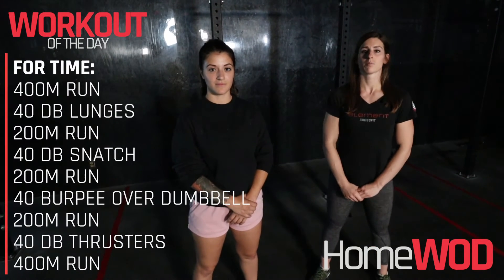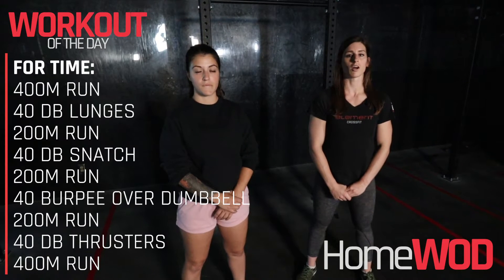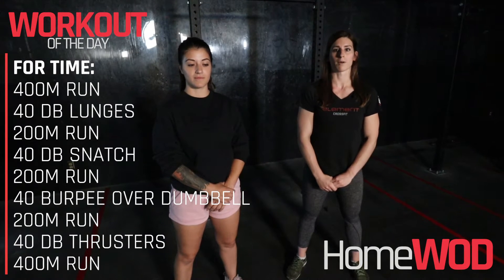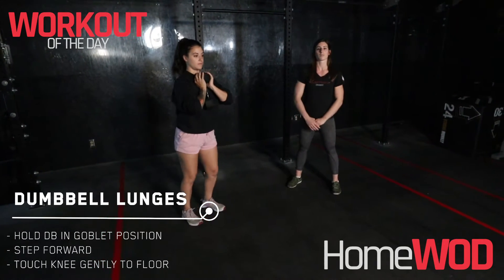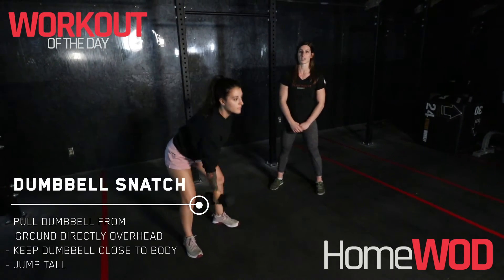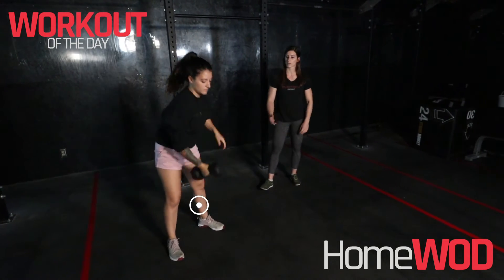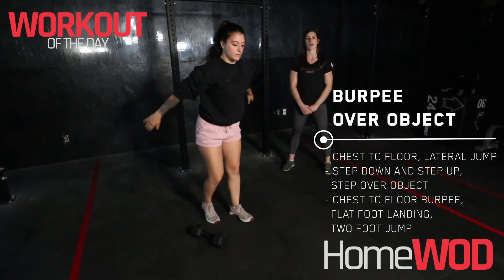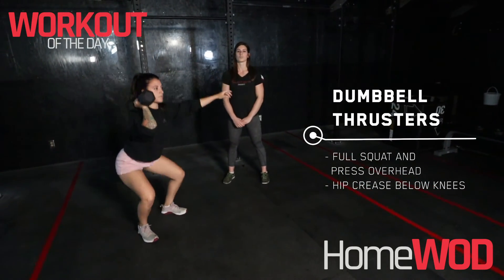Element CrossFit HomeWOD | 141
For Time:
400m Run
40 DB Thrusters
200m Run
40 DB Snatch
200m Run
40 Burpee Over Dumbbell
200m Run
40 Goblet Lunges
400m Run
Time Cap: 17 Minutes
Suggested Weight:
Barbell: Men 95lbs / Women 65lbs
Dumbbell: Men 2 x 50lbs / Women 2 x 35lbs